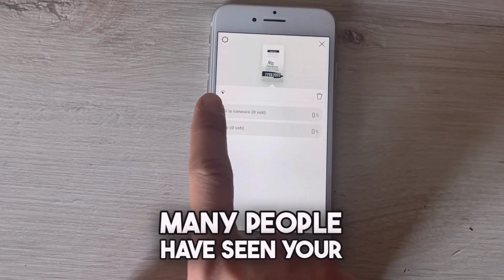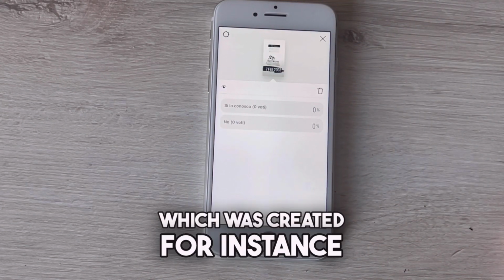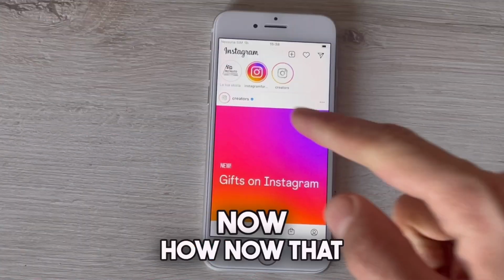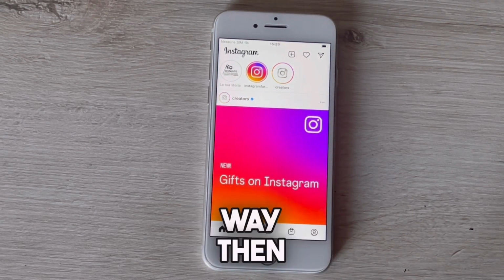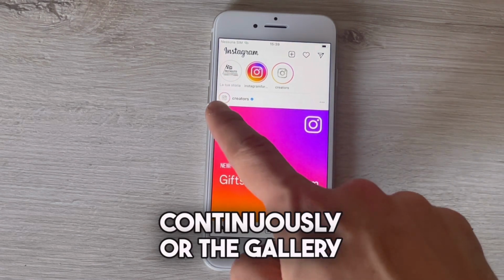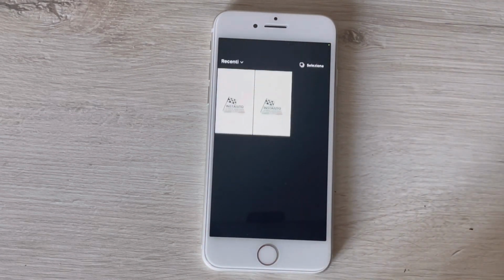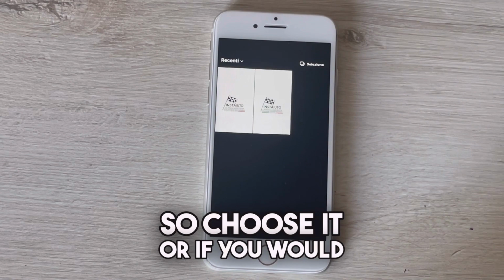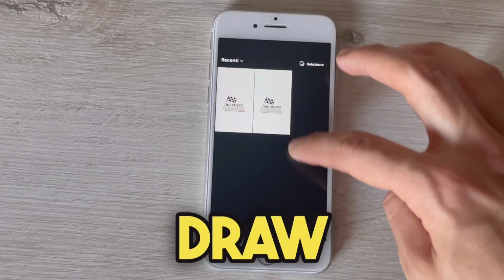How to use Instagram | Instagram Tips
How to Use Instagram Stories - Beginner's Guide

In this video, let's look at how to use the Instagram story and how to create an Instagram story post.